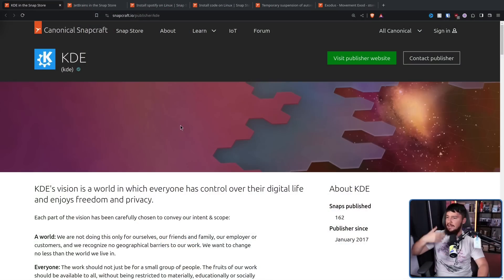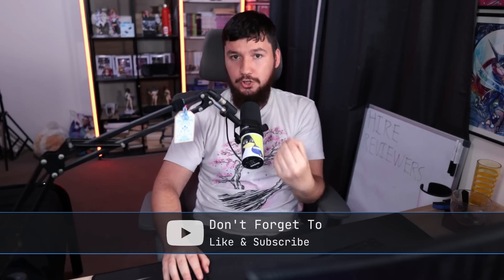Canonical Keeps Shipping Malware Snaps!!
It keeps happening, Canonical keeps letting Malware get shipped on the Snap Store and it seems like there is absolutely no effort being put in to stop this problem from happenning again

Credits
🎨 Channel Art:
Profile Picture: